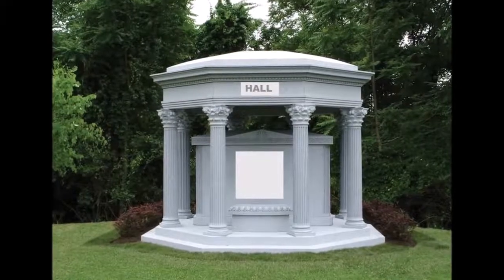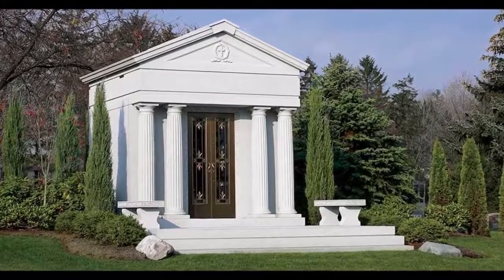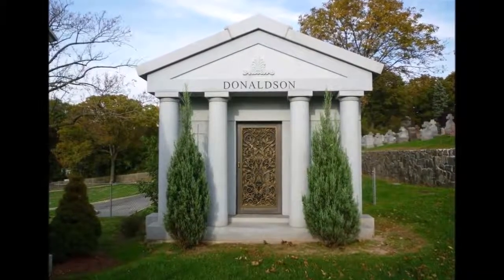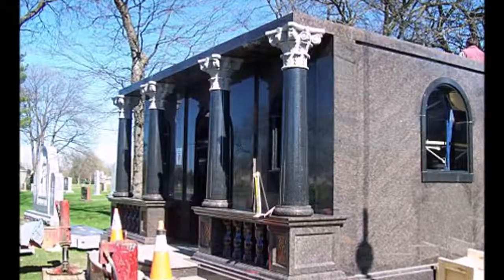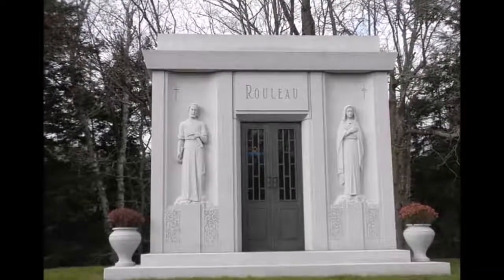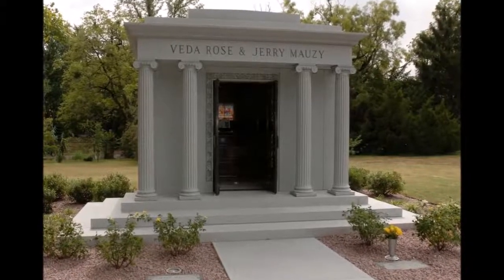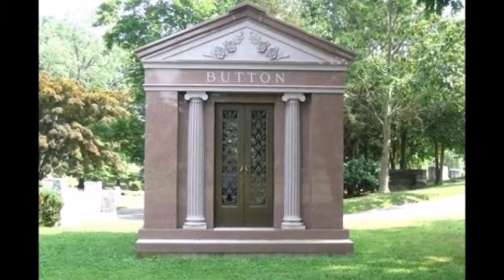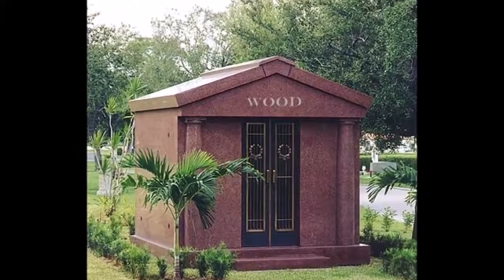6 FAQ ABOUT PRIVATE MAUSOLEUMS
6 frequesntly asked questions about mausoleums.,